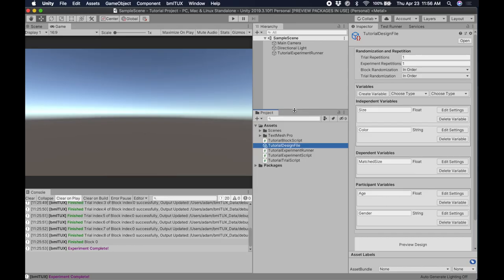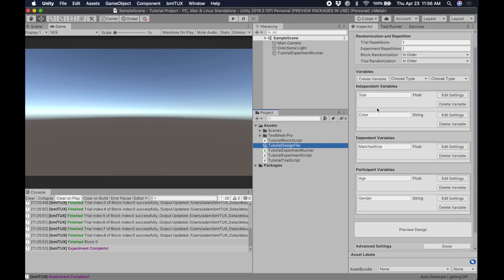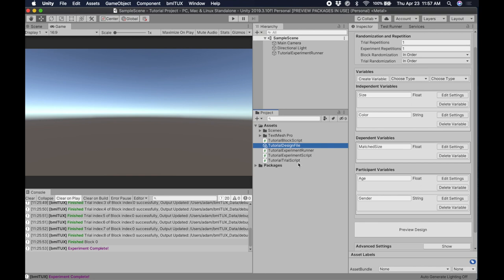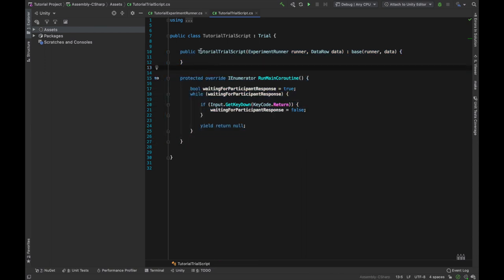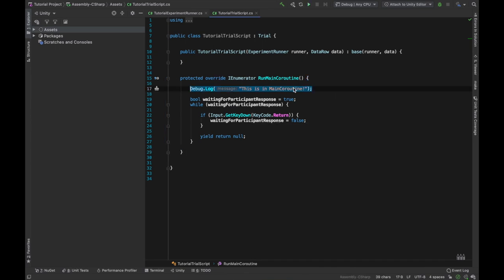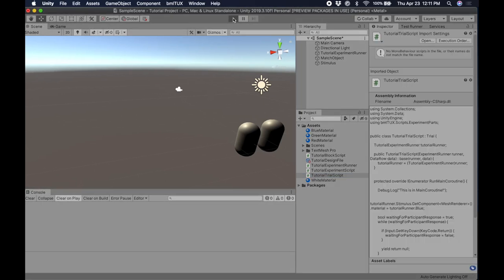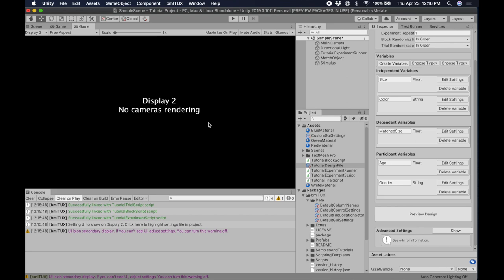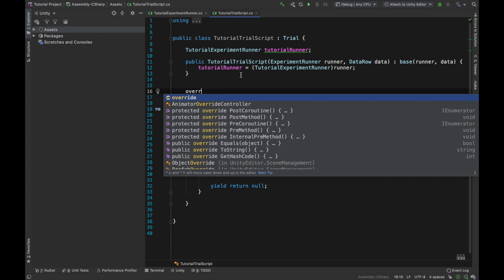bmlTUX Tutorial Part 3: Basic Scripting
bmlTUX Beginner tutorial series: Creating your first experiment.

Cite:
Bebko, A. O, & Troje, N. F. (2020) [in press] bmlTUX: Design and control of experiments in virtual reality and beyond. i-Perception.